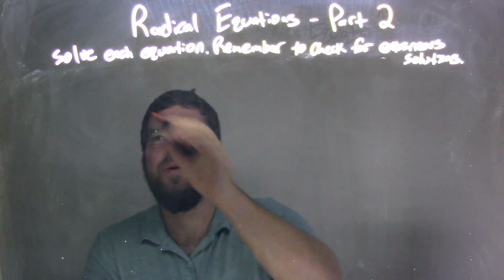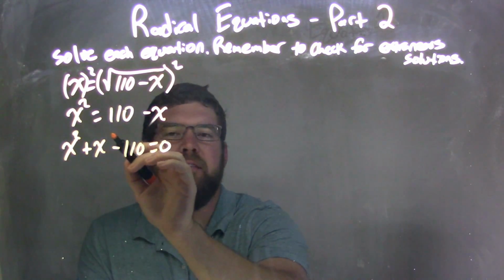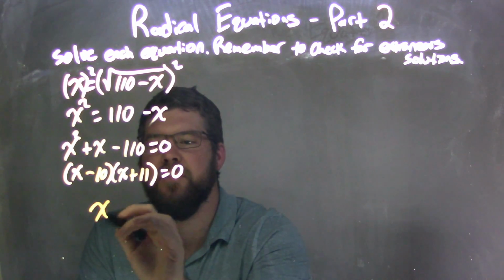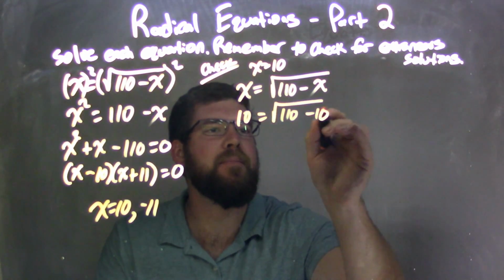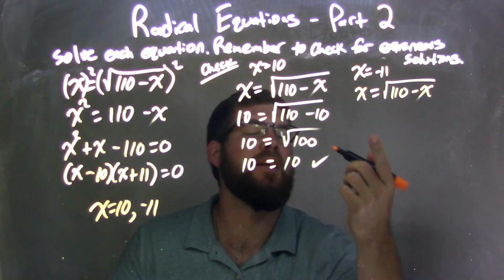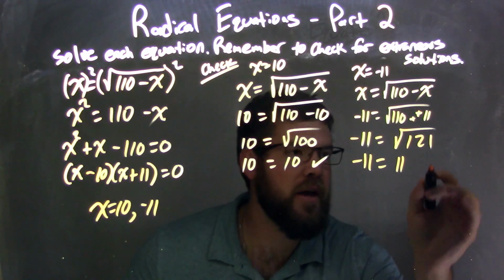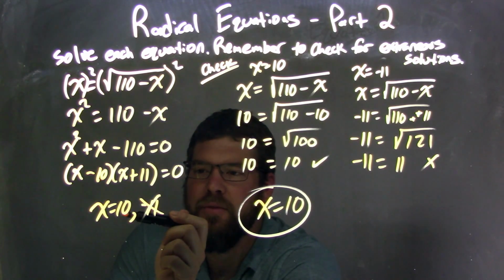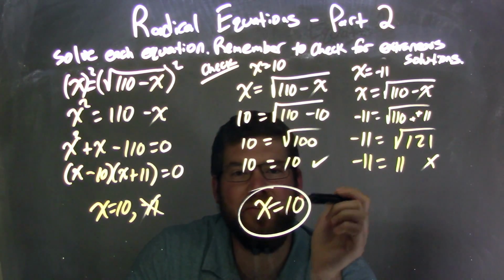Solve x=sqrt(110-x)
In this math video lesson on Radical Equations I solve the equation x=sqrt(110-x). This video discusses how to solve a radical equation (square root equation) for a variable and check for extraneous solutions.